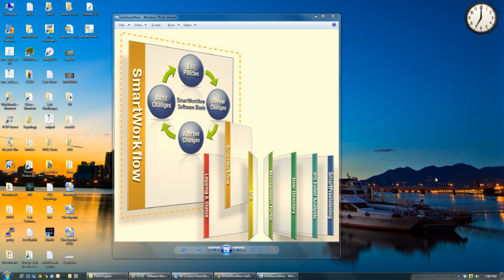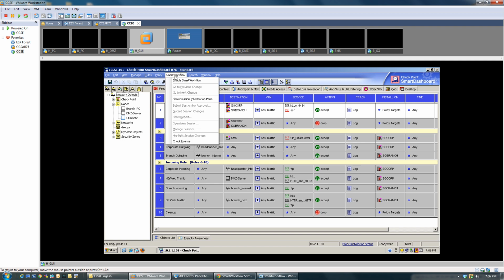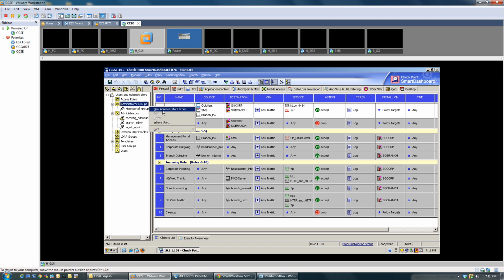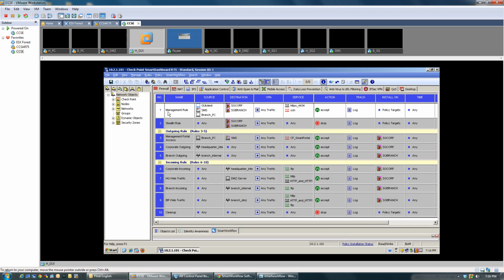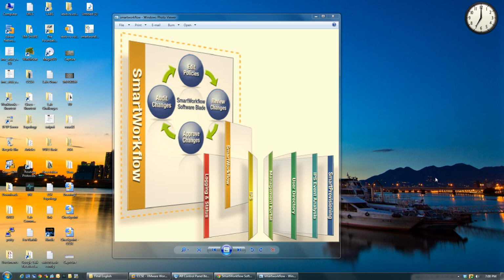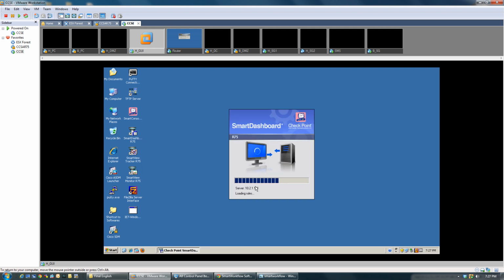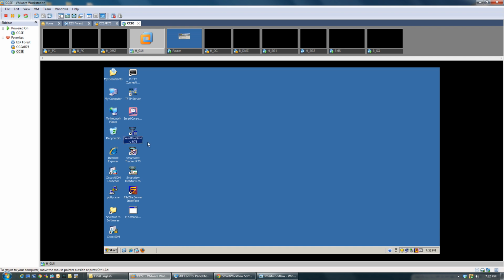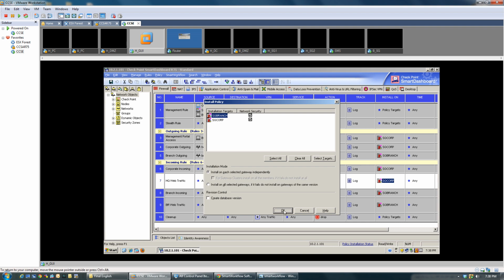Checkpoint SmartWorkFlow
In this video, we will see how change management is accomplished through the SmartWorkFlow